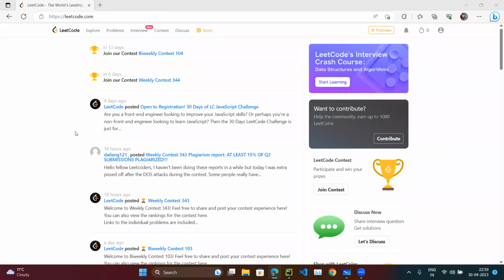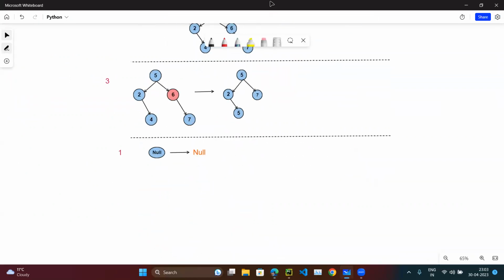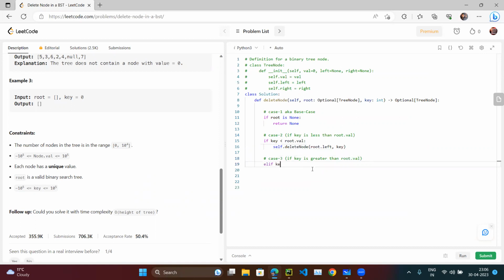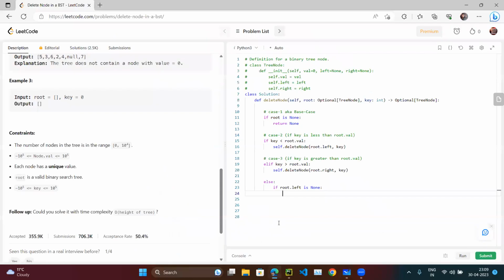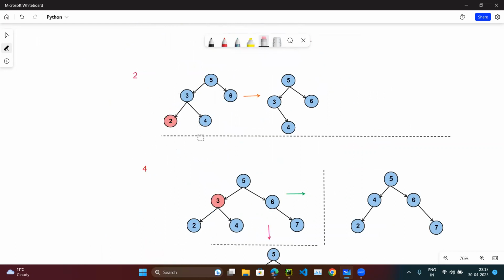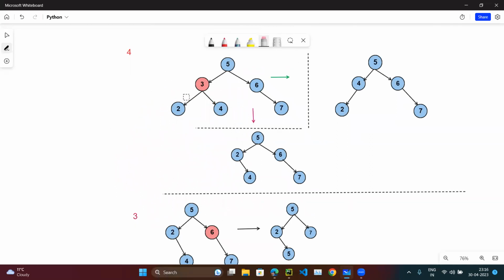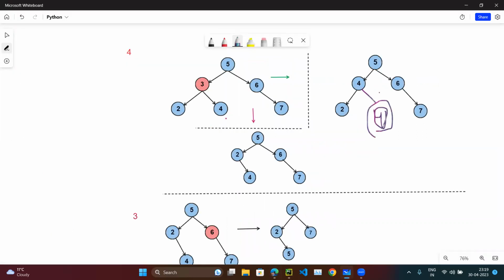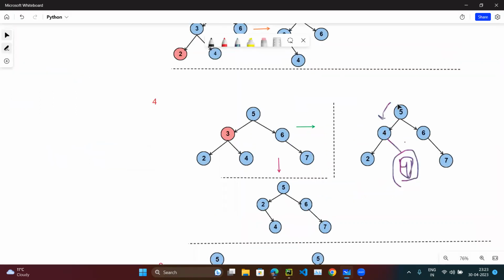Leetcode # 450. Delete Node in a BST (Python - Recursive Method)